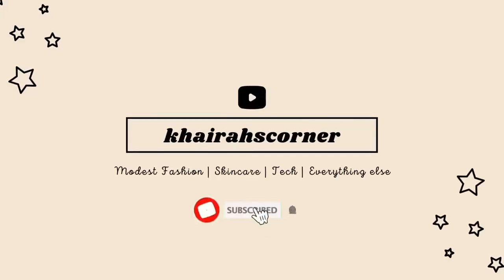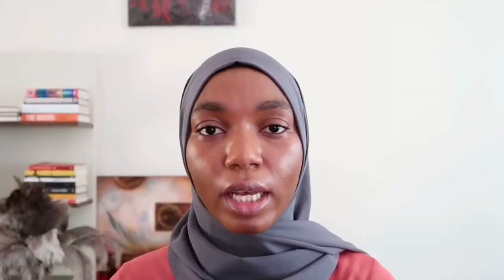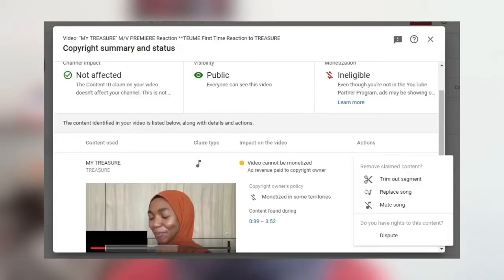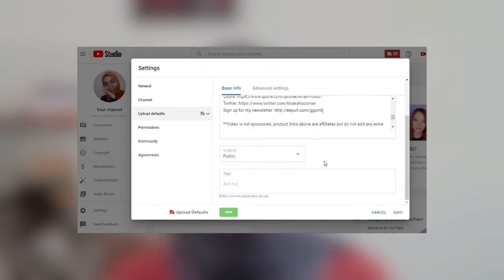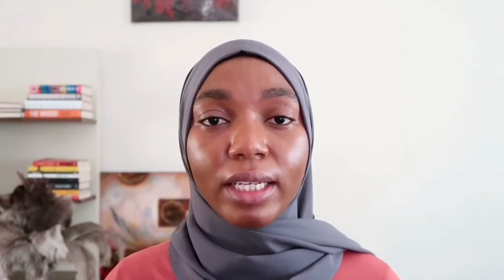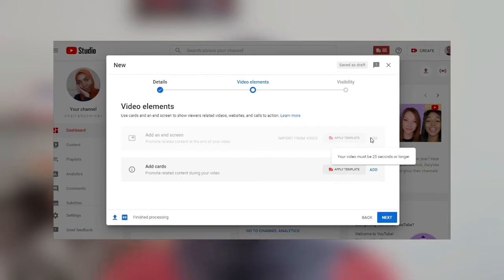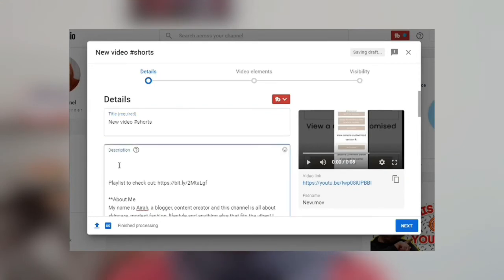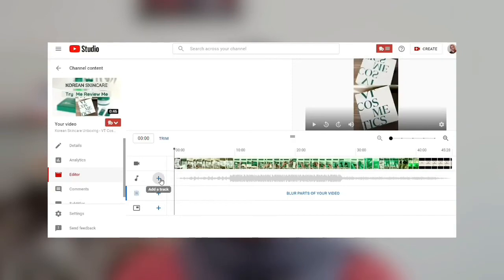6 YouTube FEATURES To Help Grow Your Channel in 2021 | YouTub Shorts, Keywords, End Screens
YouTube FEATURES You NEED to Know About, Start Using & How They Can Help Your Channel - how to use Youtube shorts, keywords, end screens, cards, yt studio, video editor, thimbnails

Hi, it's Airah! In this video, I shared 6 Youtube features you need to know about, how they work and why you should try them for your Youtube channel in 2021. Whether you have a new channel or you're just looking for tips to grow your channel in 2021, these features will help you. I've been watching a lot of helpful videos from Youtubers like Annie Dube, Kelly Stamps, etc. This has helped me learn more about some of these features, and I'm sure you will too!

You'll learn what each  feature is all about, what it does, how to use it and how it can help to grow your channel, get more viewers, subscribers and build up that watch time. I included screens of how these features work and the results I've seen from using them in my videos.

0:00 Intro

0:12 Who these features are for

0:18 Why you NEED to know and use these features

0:55 The very FIRST feature you should check out

1:48 The feature that gives you ACCESS to other YouTube features

3:27 SAVE yourself Time by using this feature

5:05 The TWO features you need for every video

6:48 THE feature that can get you more views (and subs)

8:24 This feature helps a lot too

**About Me
My name is Airah, a blogger, content creator and this channel is all about skincare, modest fashion, lifestyle, helpful tips and anything else that fits the vibes! I work full-time in tech so I'd occasionally share some tech content. I also like K-Pop and I'm trying to learn Korean so you may see some content on that too!

**Filming + Editing

Edited with iPhone 7 (Splice App)